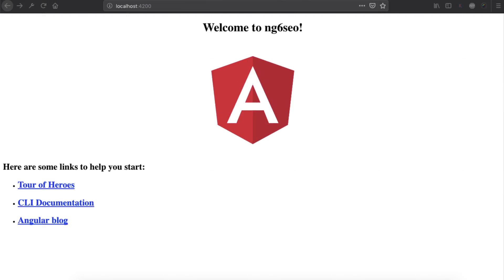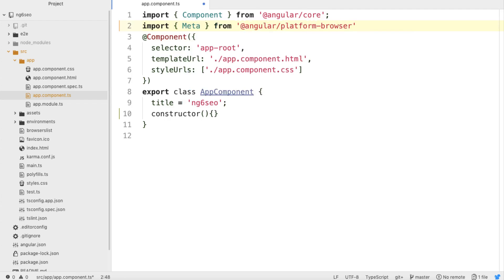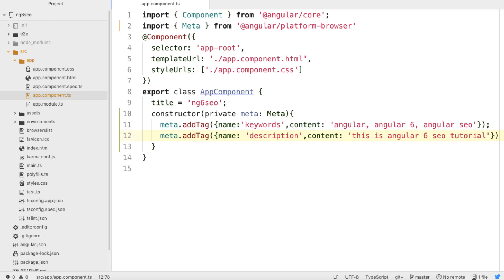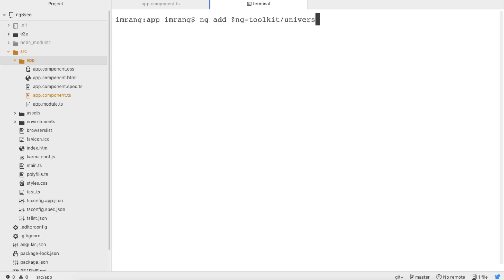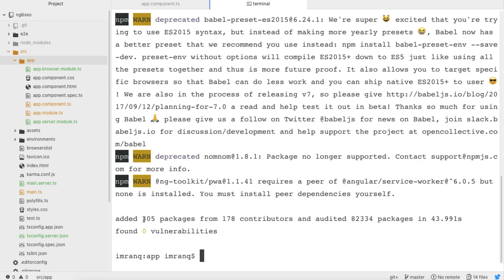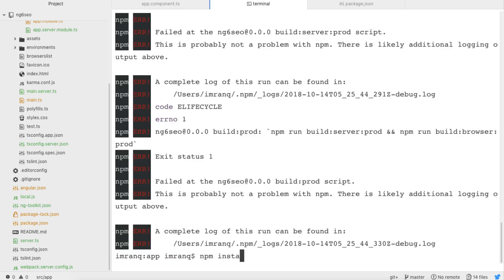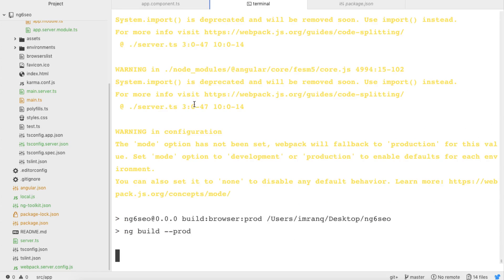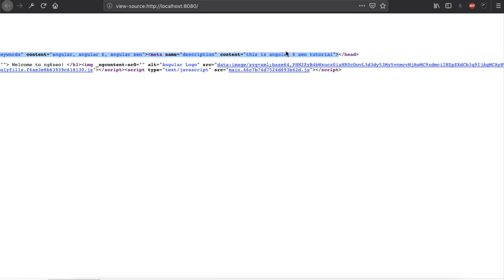Angular 6 Tutorial: Making Angular 6 SEO Friendly Easily | Learn SEO in Angular 6 by TechTechTuts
Hi Guyz,
In This Angular 6 SEO Video Tutorial we will be Making Angular 6 SEO Friendly easily and step by step.

Thanks